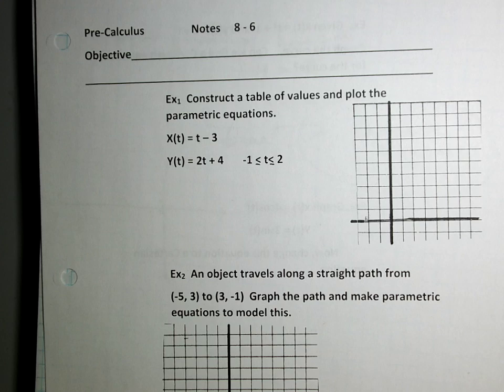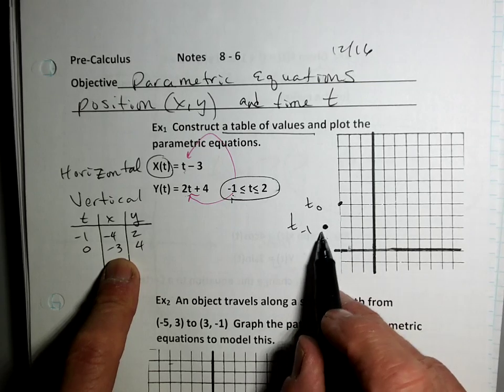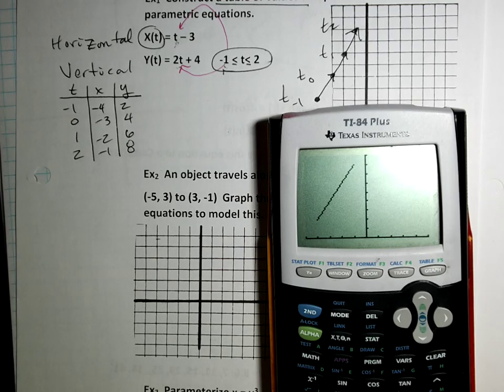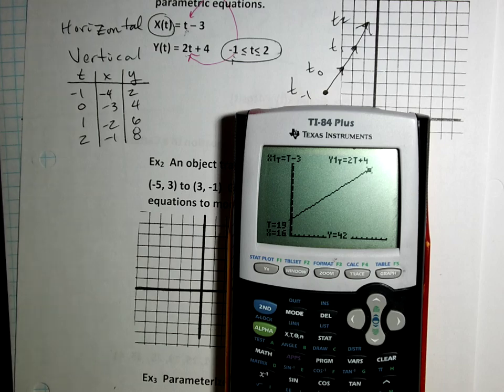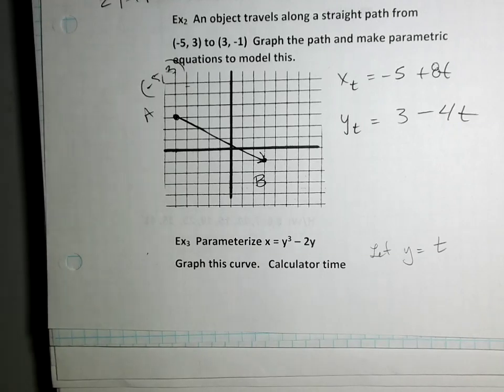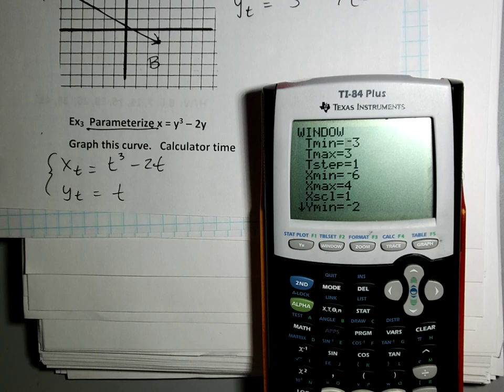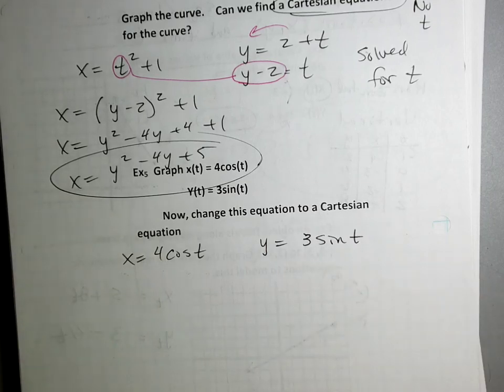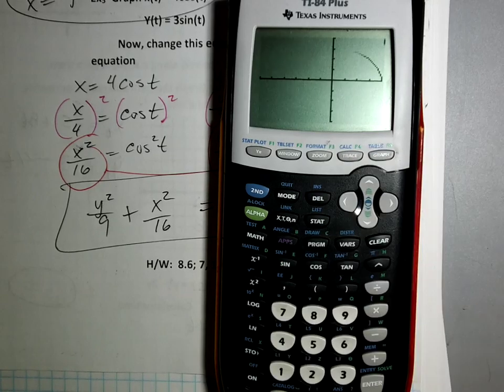Para8 6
Description